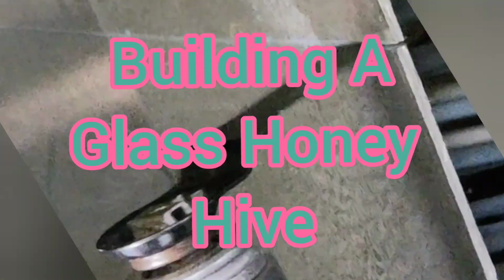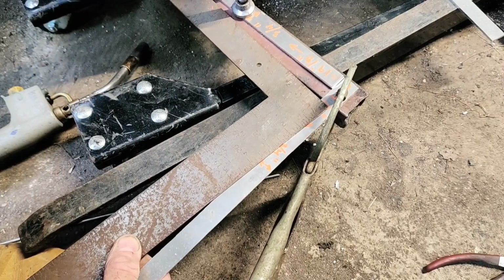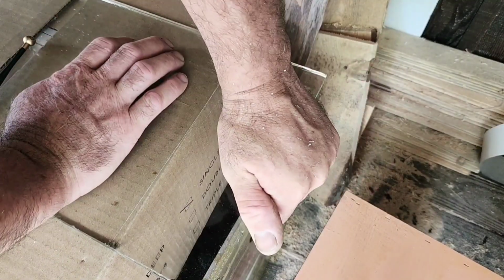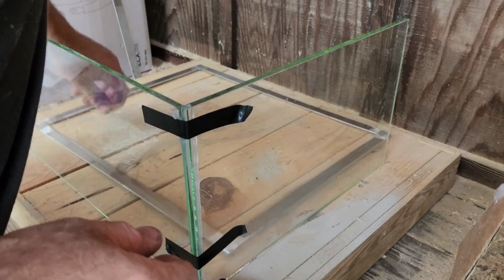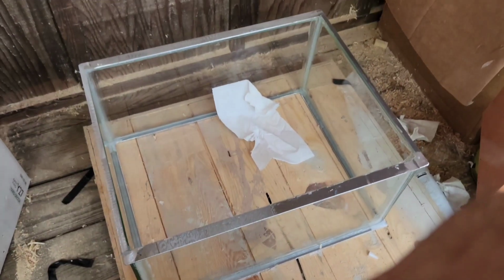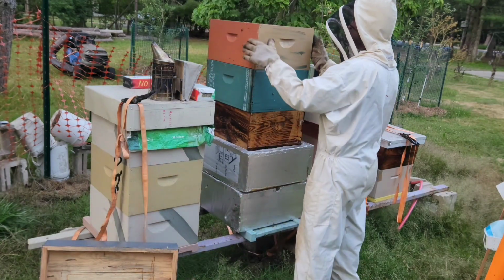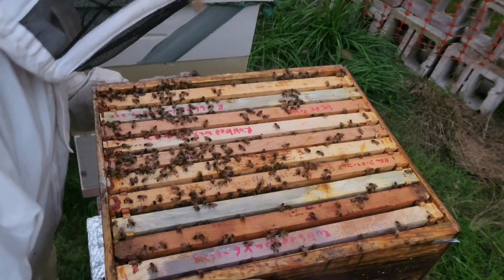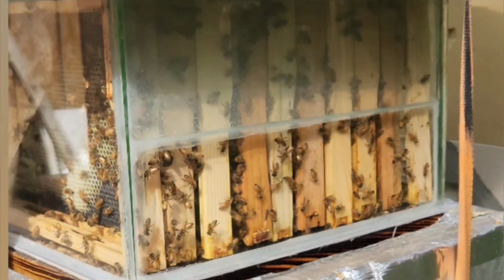See-through Bee Hive - How it's made - Bee Aquarium - Apis Biologix test group - Beekeeping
After seeing youtube of bees kept in various sized fish Aquariums. I got to thinking that would be neat to try. But I want to be able to add room if they need it. So began the idea of making a      standard Langstroth Hive out of glass. The aluminum frame was added to give it support while not blocking the view of Honey Bees doing work.